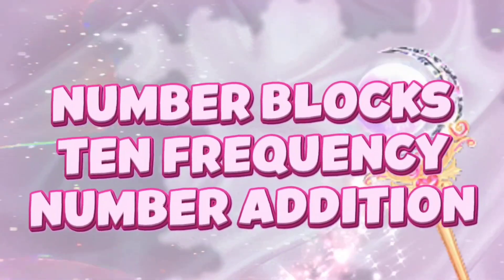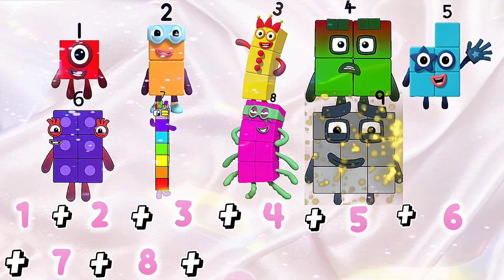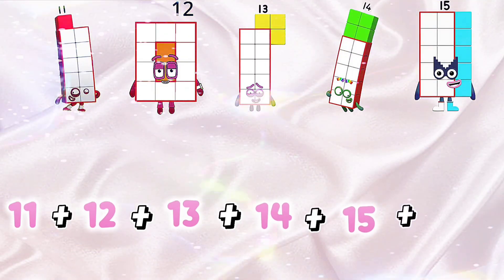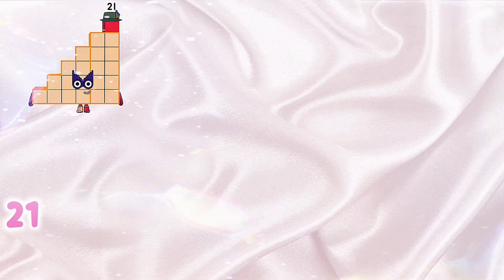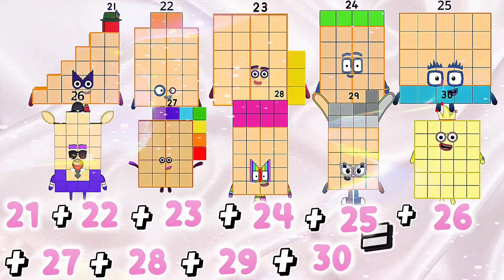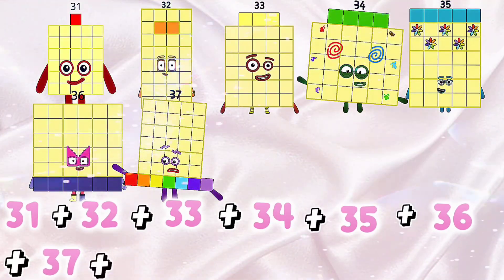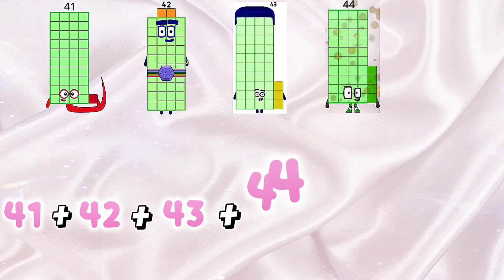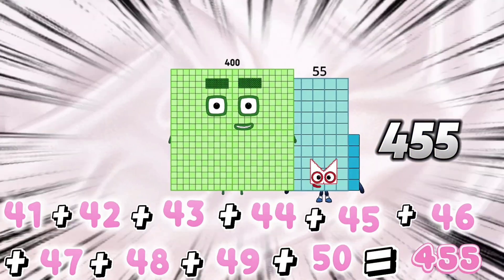ADDITION OF TEN ASCENDING NUMBER BLOCKS